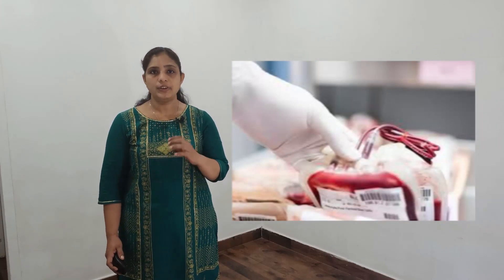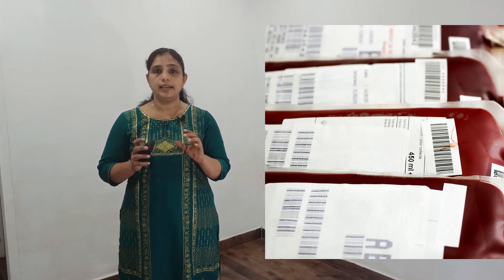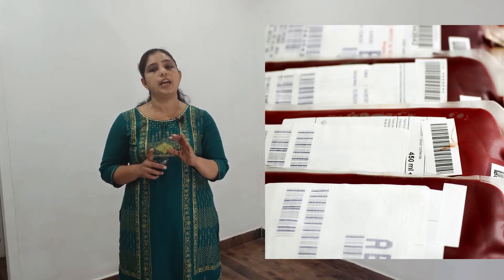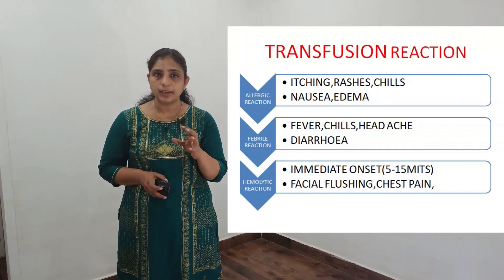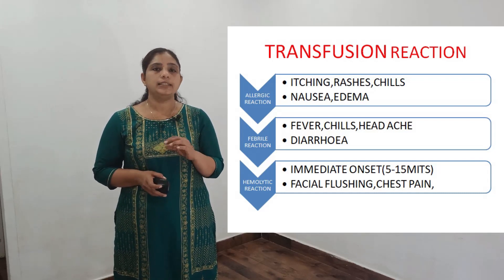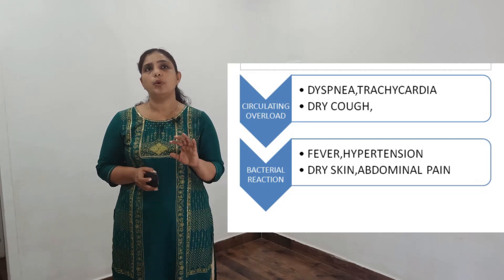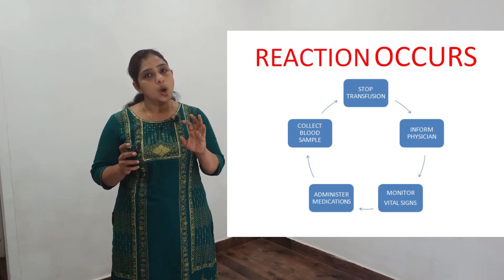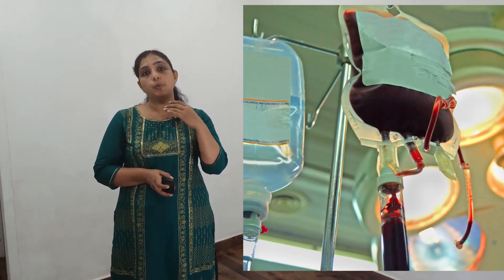Blood transfusion safety/രക്തം കൊടുക്കുന്ന വിധം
Blood transfusion a class for nurses